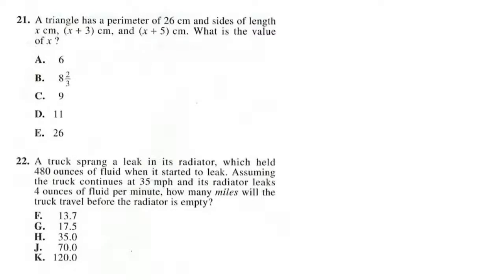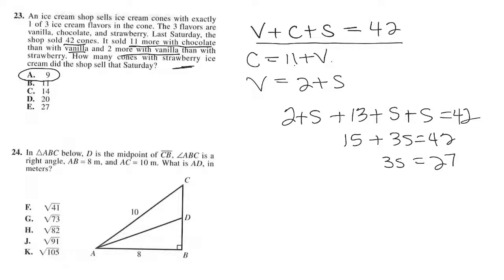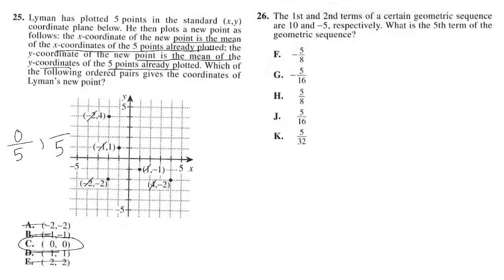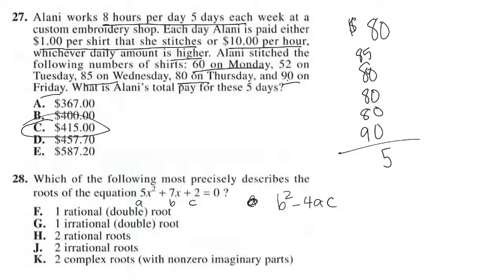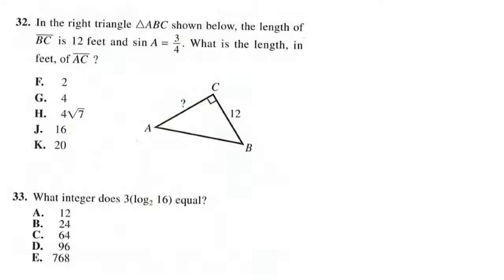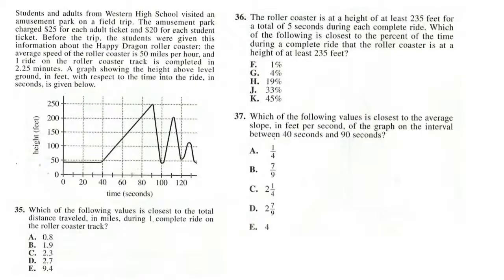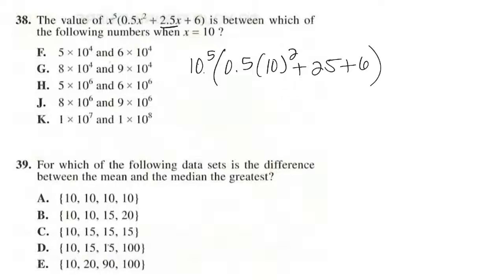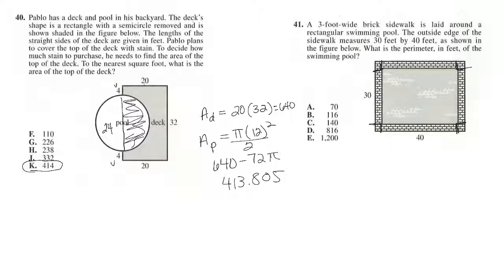ACT A09 2018 21 - 41